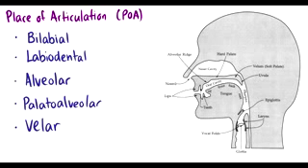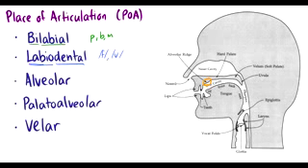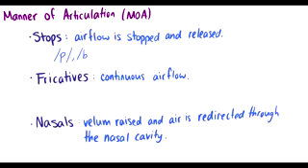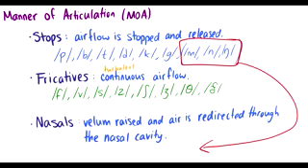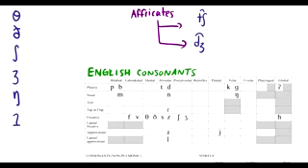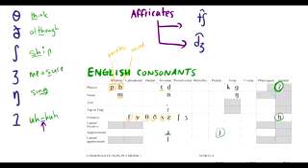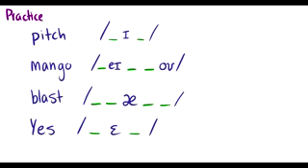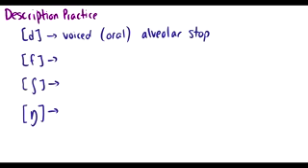introduction to transcription